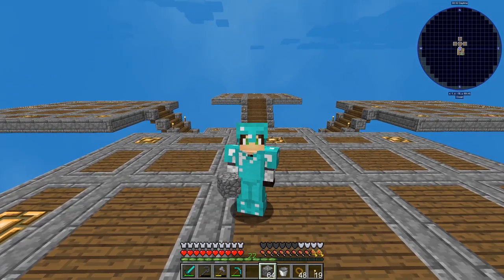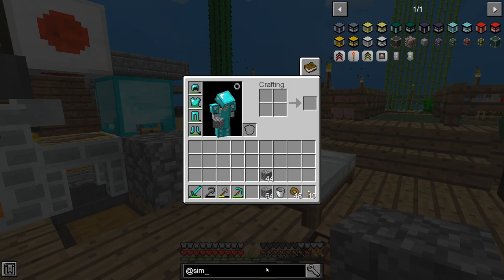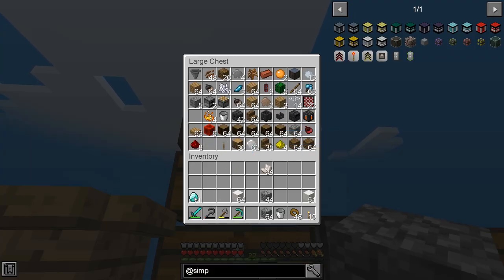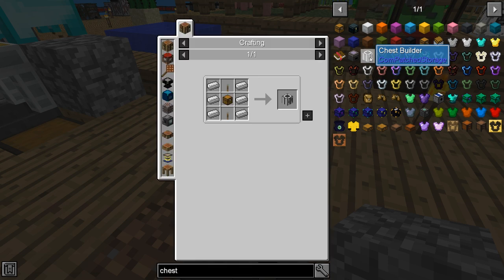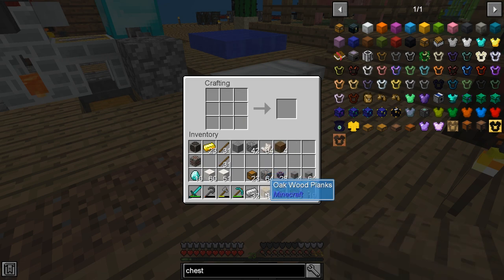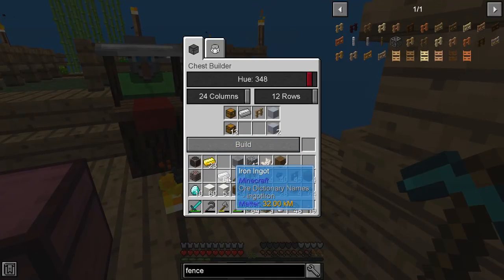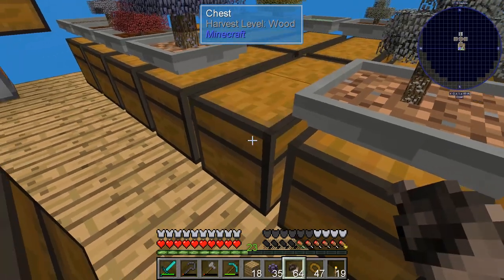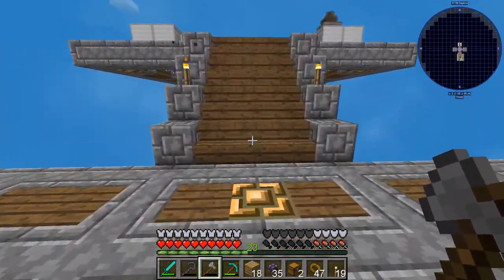SkyFactory 4: Episode 11 - SIMPLE STORAGE FILE CABINETS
This is a fun episode.  I finally get into a storage mod and get things squared away with the saplings.  Check this video out!